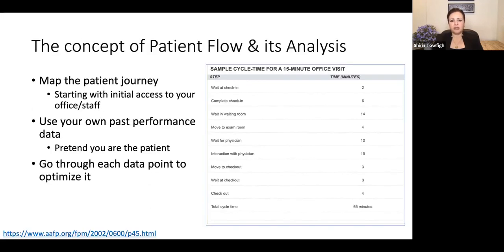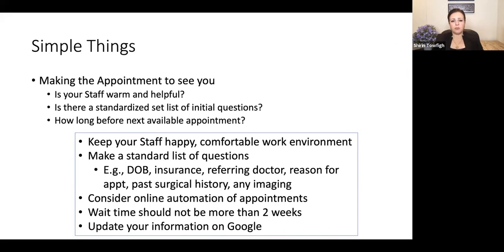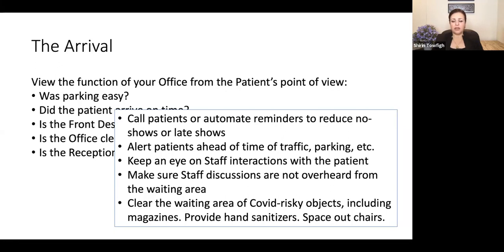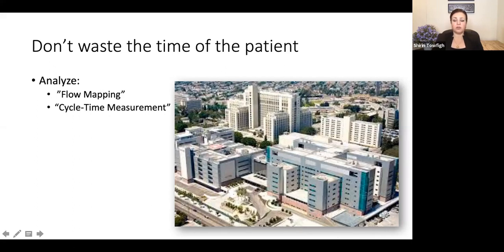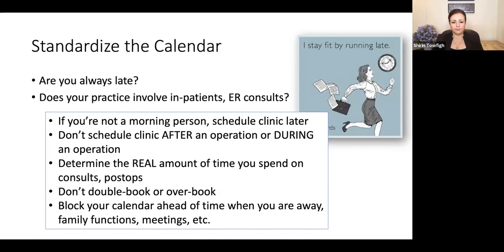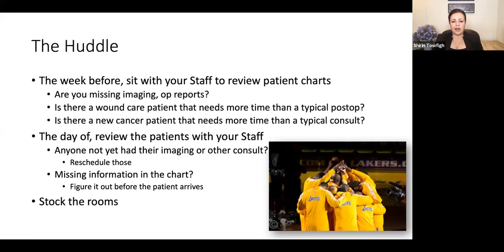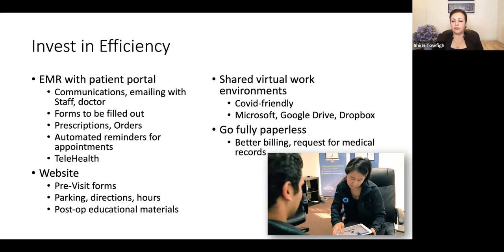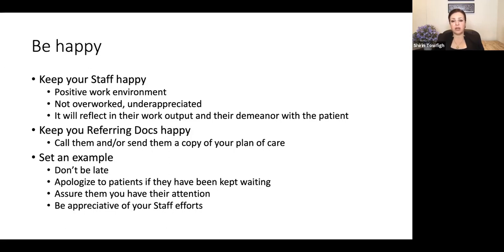How to Optimize Office Flow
This talk was presented by Shirin Towfigh, MD, Beverly Hills Hernia Center at the Community Practice for the Unitiated session during the 2020 SAGES Virtual Meeting.